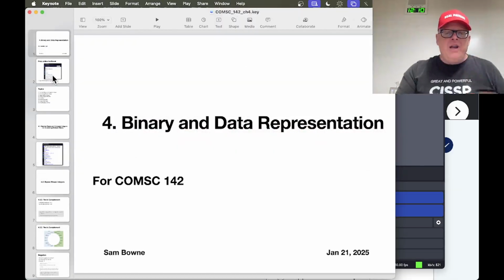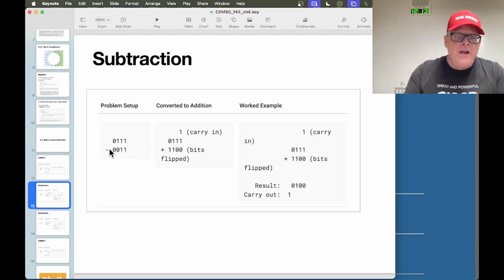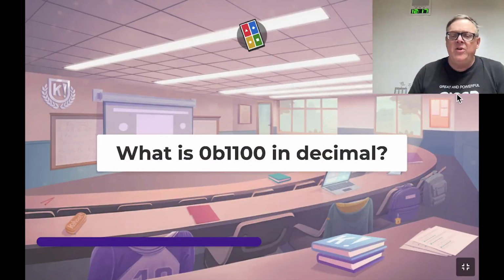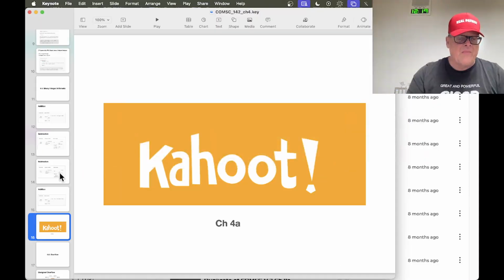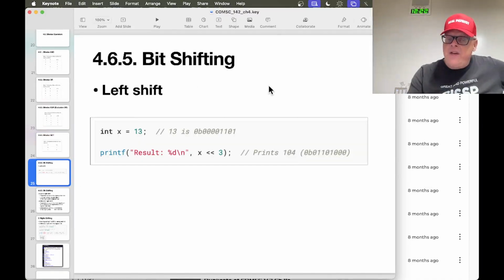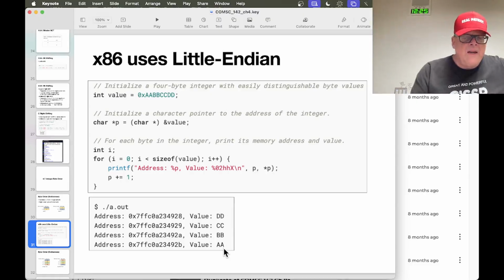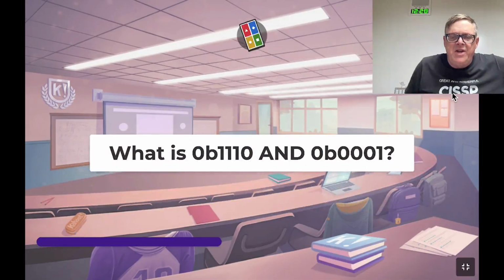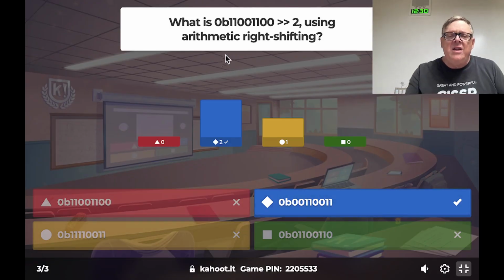COMSC 142 Ch 4